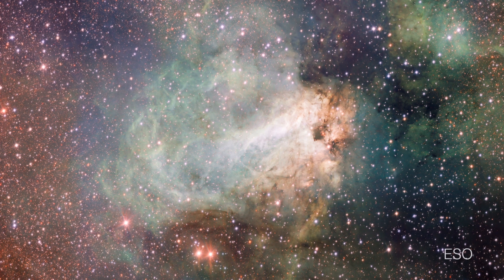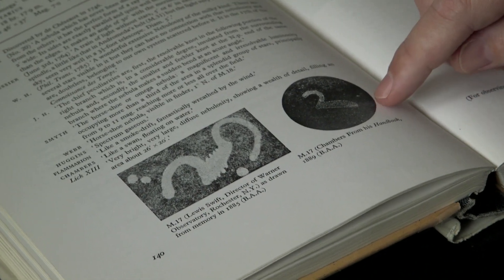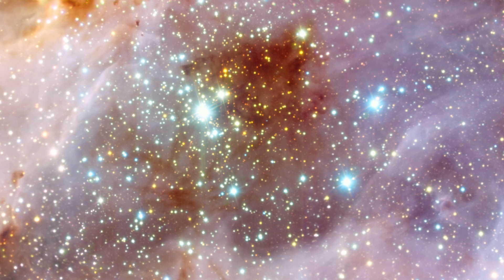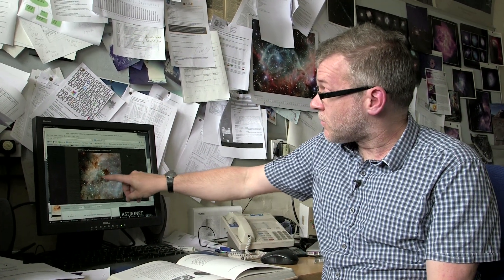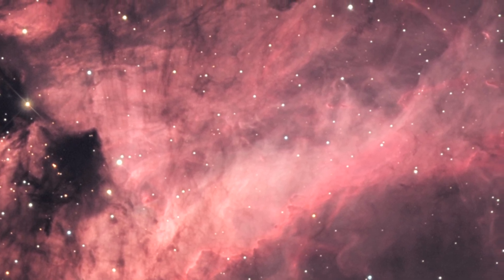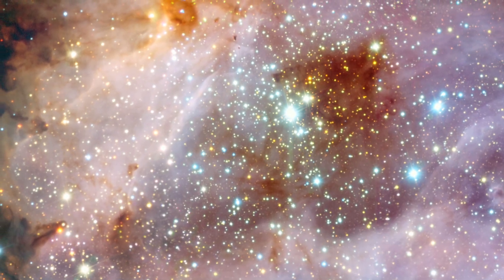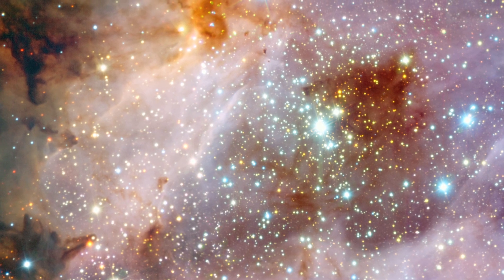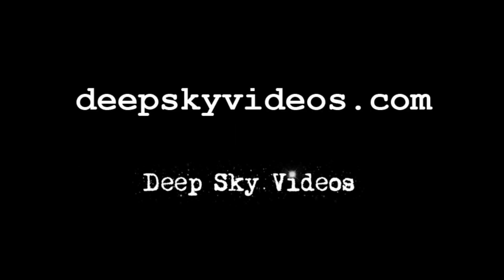M17 - Omega Nebula - Deep Sky Videos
The Omega Nebula, also known as the Swan Nebula.

Featuring Professor Paul Crowther from the University of Sheffield.